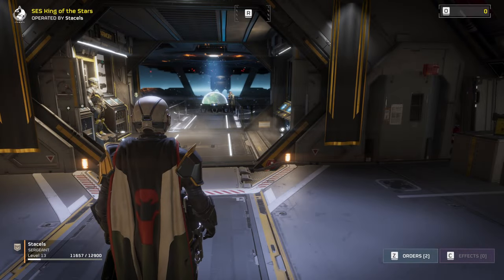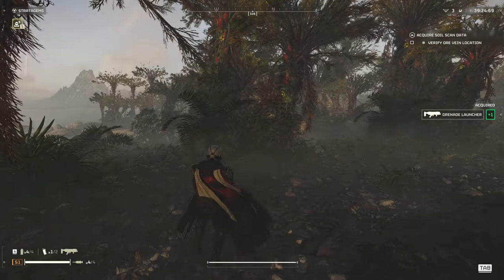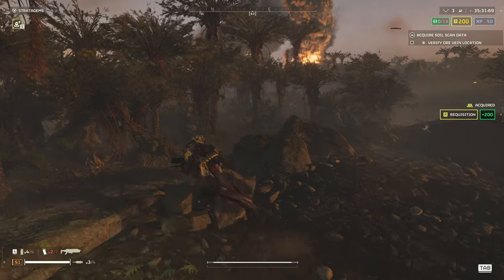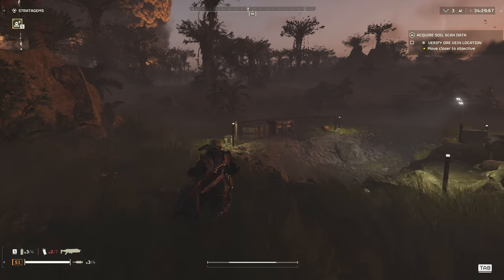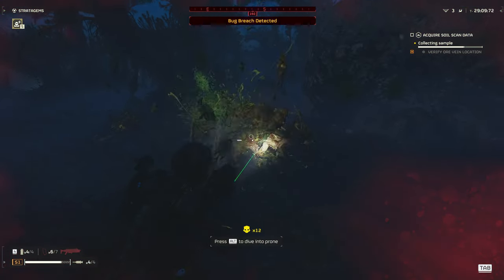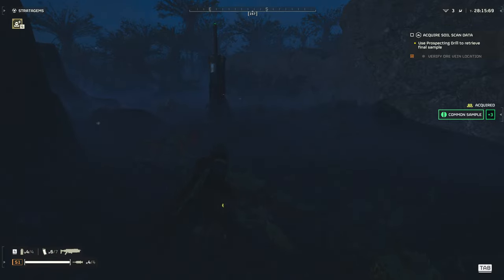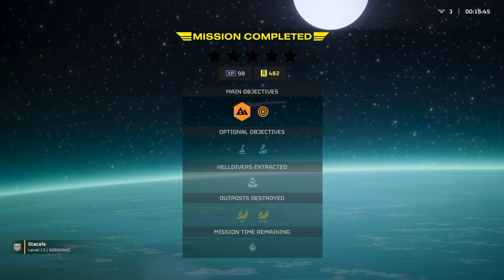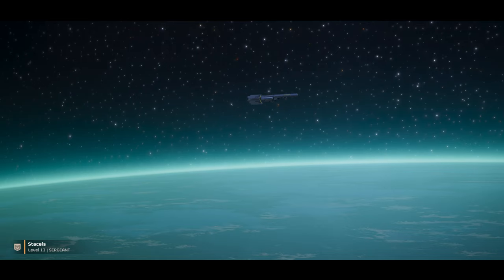Helldivers 2 - Taking On The Terminids 4K Gameplay!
Hey guys this is my impressions and gameplay of Helldivers 2